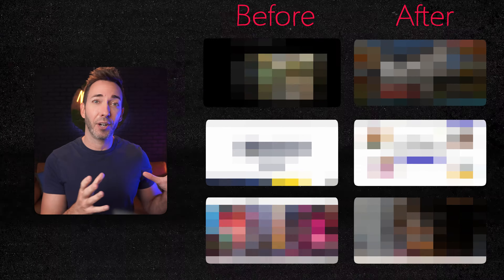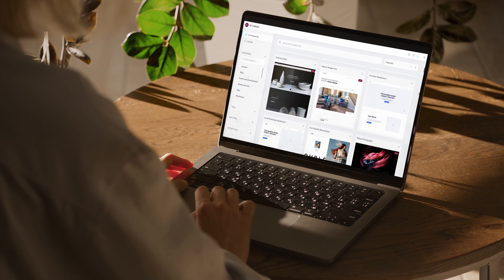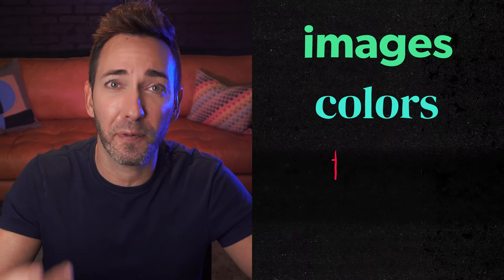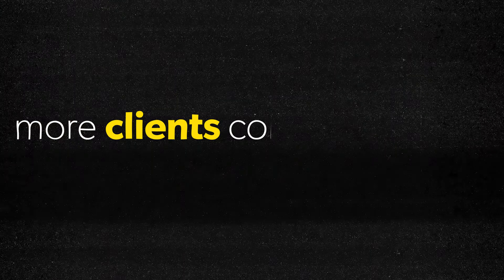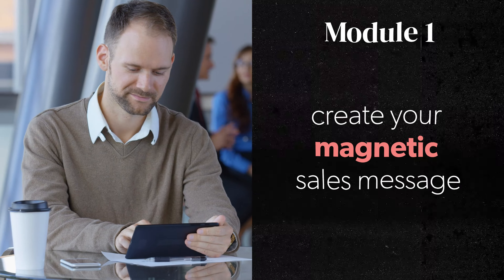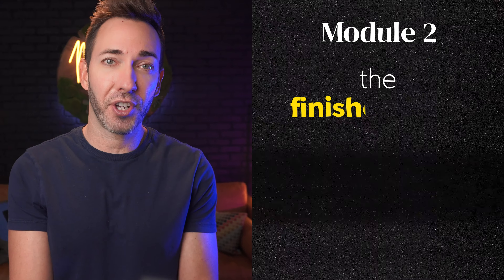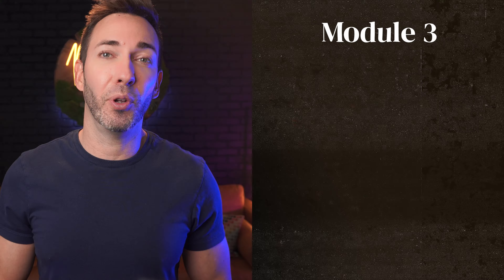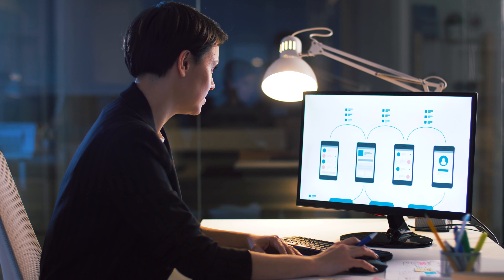I Fixed 3 Small Business Websites to Get More Clients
Doors to The Launchpad are now OPEN!

Potential clients will leave your website for your competitors' site in less than 5 seconds if they don't see what they need to see on your site.

In this video, I'm sharing 3 small business websites submitted by my YouTube audience and showing you EXACTLY what to do to increase those conversions on your site, too.